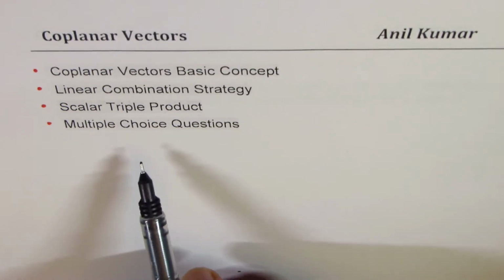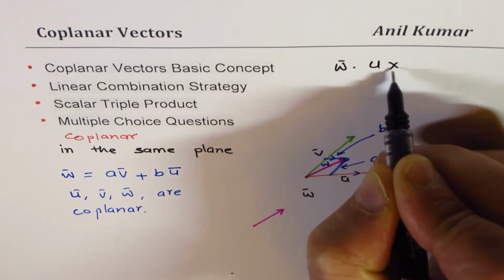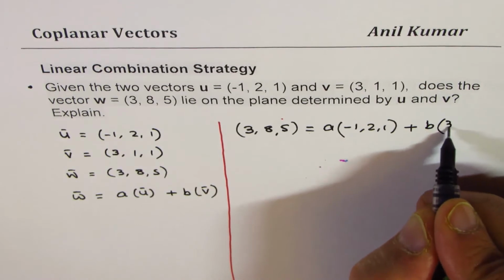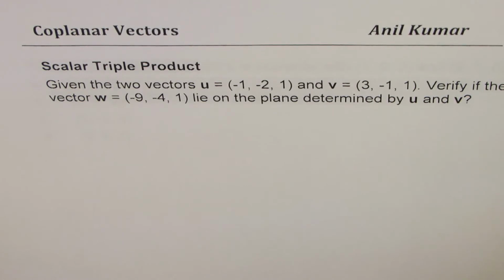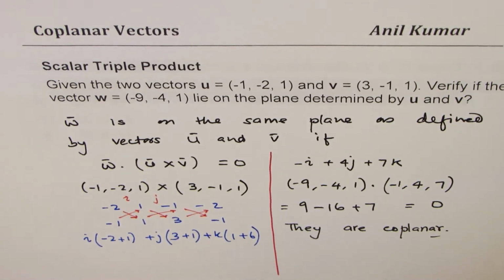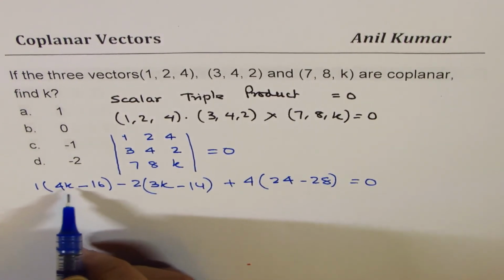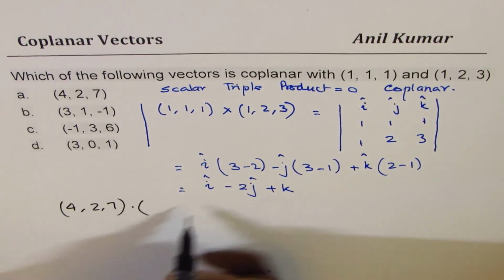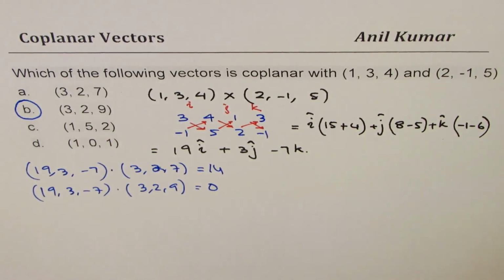26 Coplanar Vectors Linear Combination Scalar Triple Product Strategy - EDEXCEL - GCSE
Strategy for Coplanar Vectors and Linear Combination of Vectors in R3.